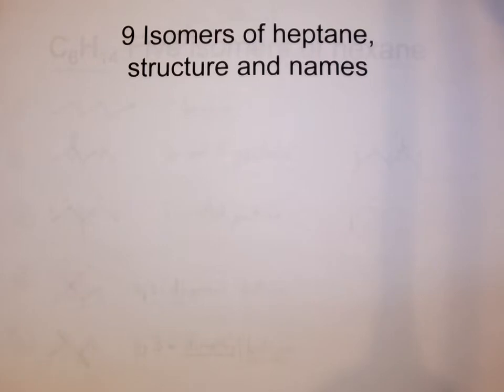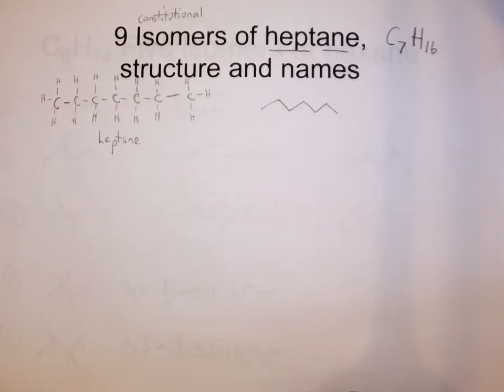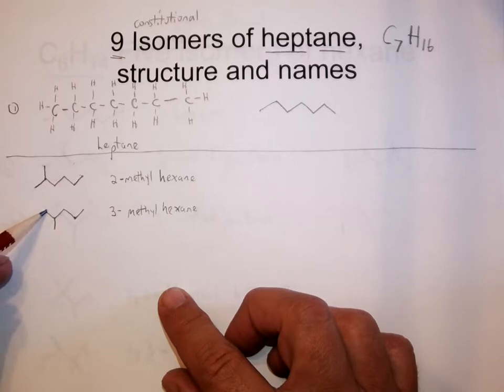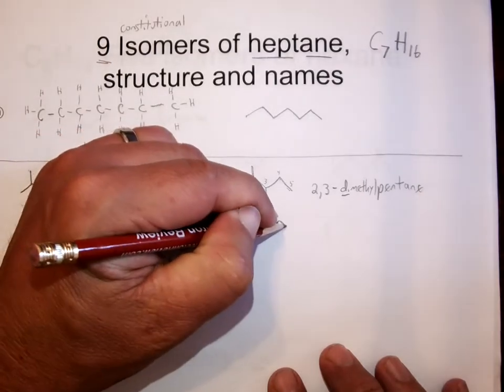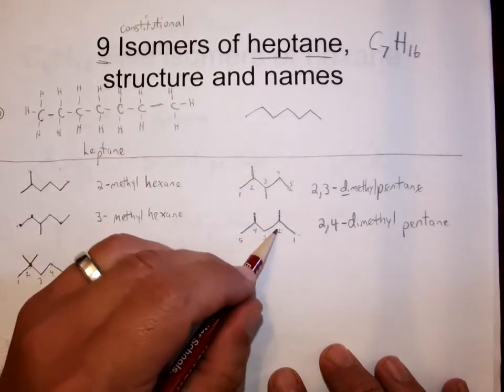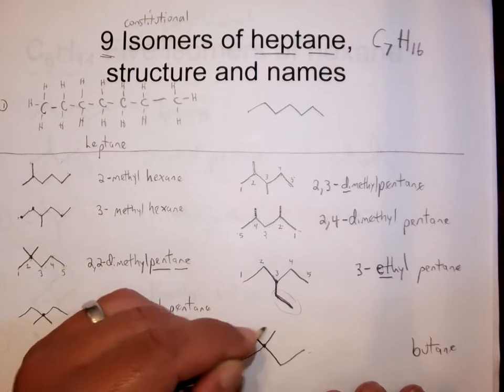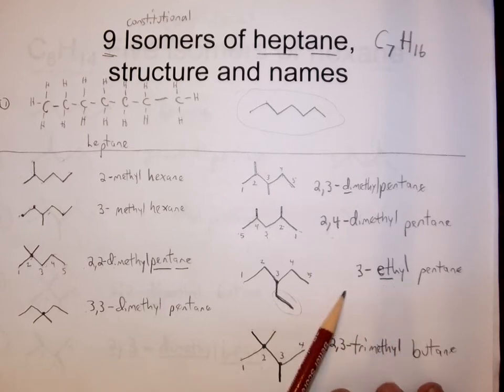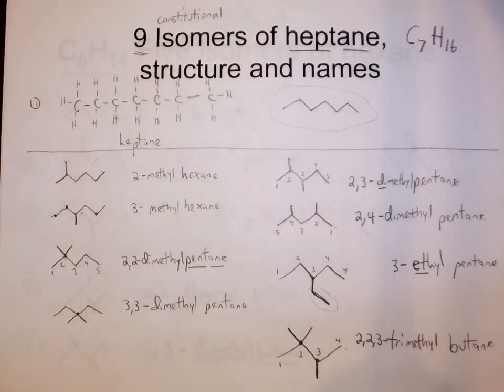4. Constitutional isomers of heptane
This video goes through skeletal structures and systematic names of the nine constitutional isomers of heptane.